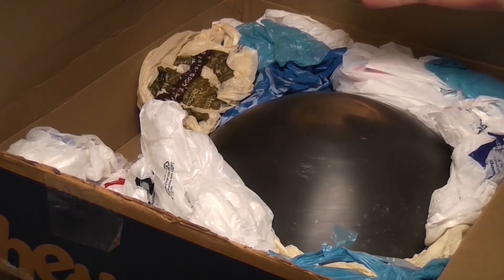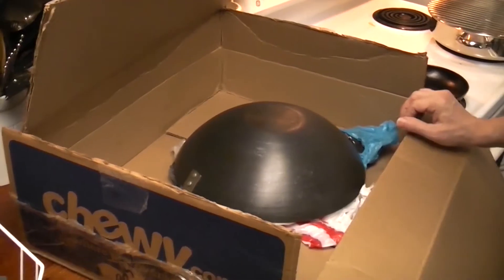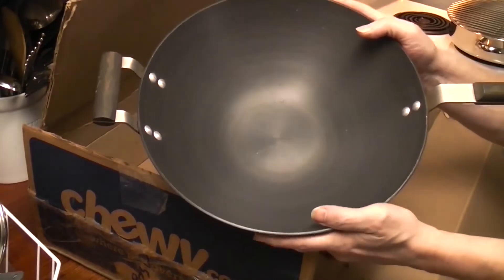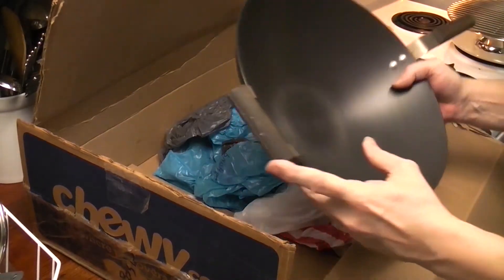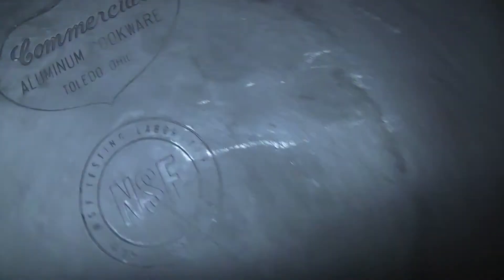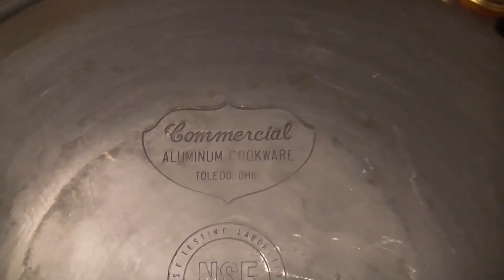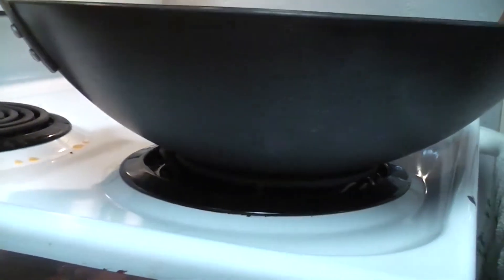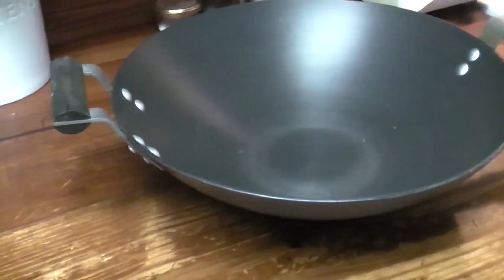Vintage Calphalon Commercial Wok | Thai Fried Egg FAIL TWICE!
Found a beautiful hard anodized Calphalon Commercial Aluminum Cookware Wok - G155HC. Can I cook a Thai style fried egg? Can I? CAN I? LOL!!! Sharing :)